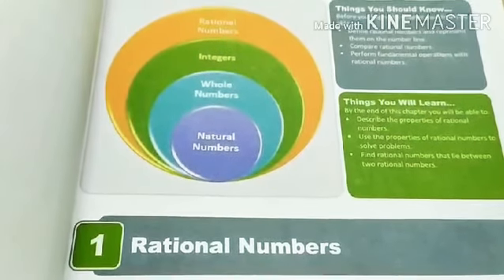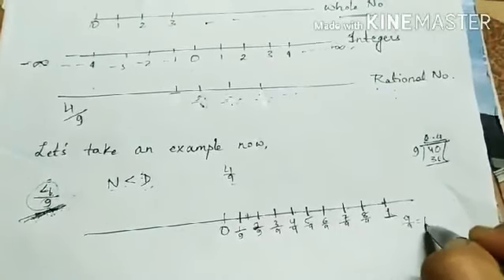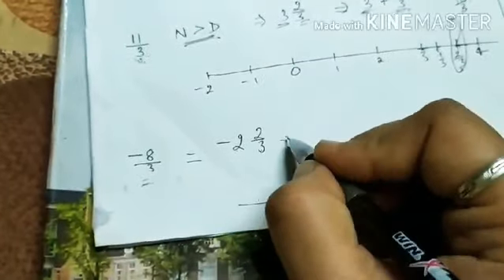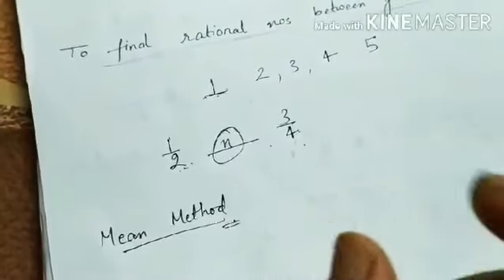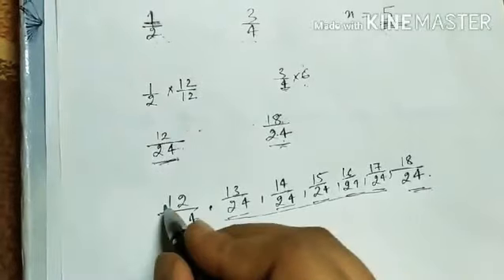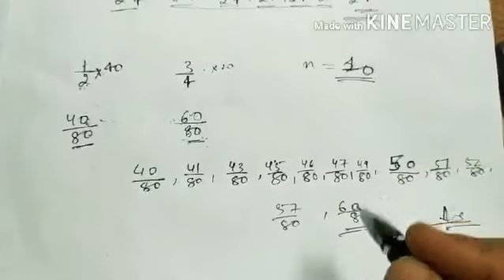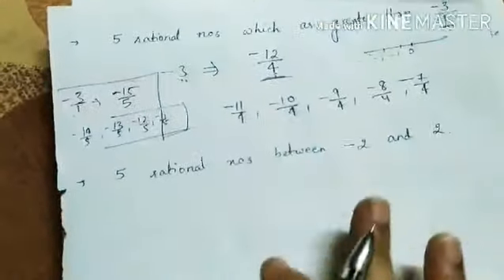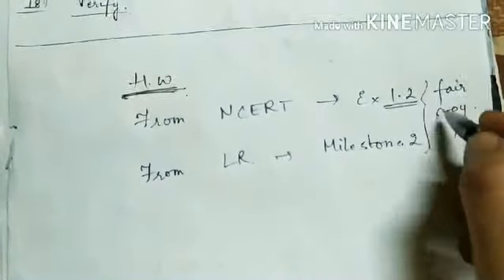Class 8. Rational Numbers